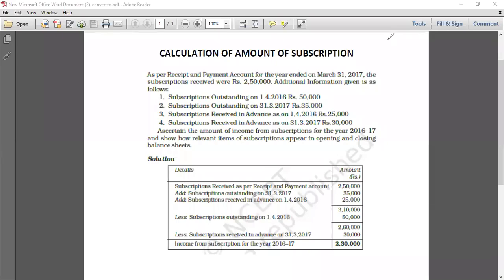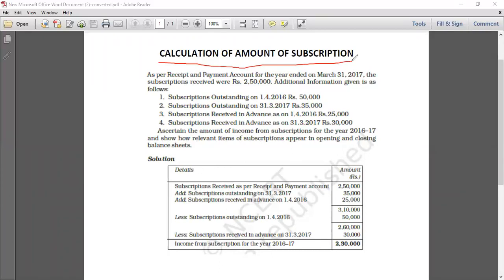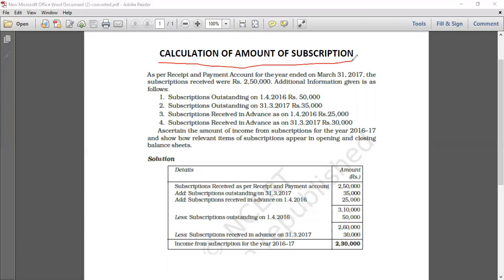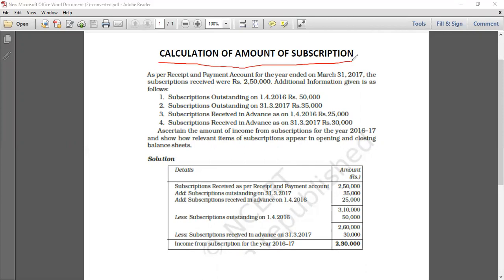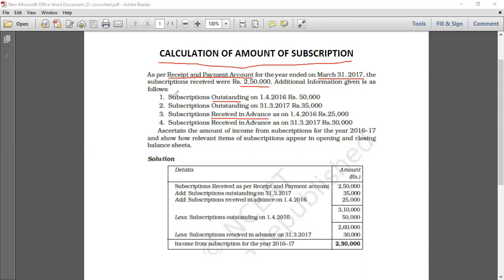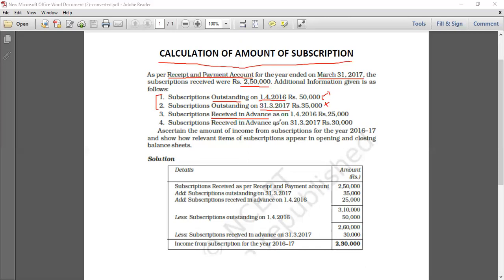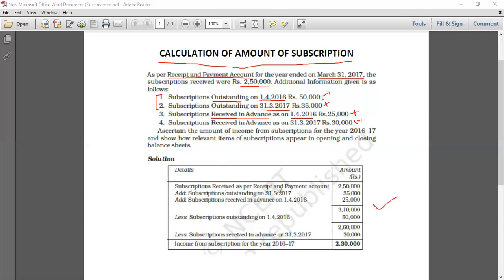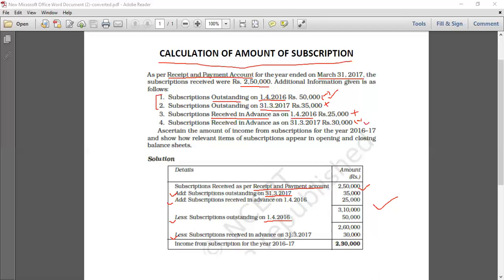Calculation of Subscription I Unit 1